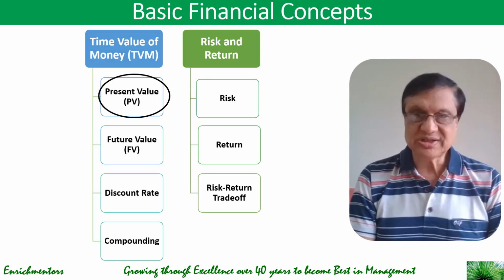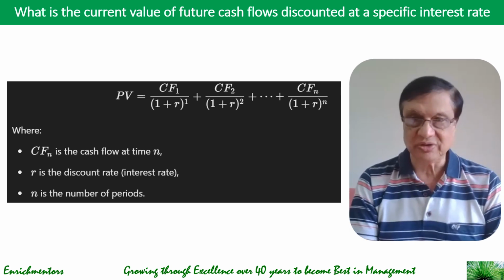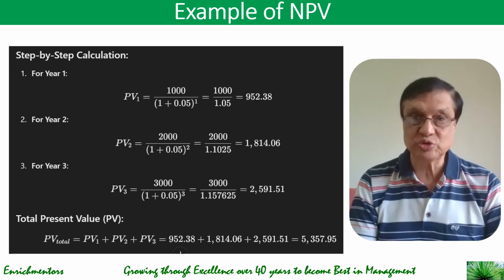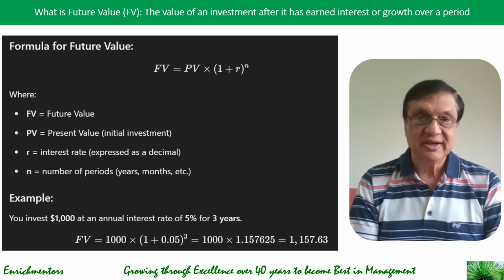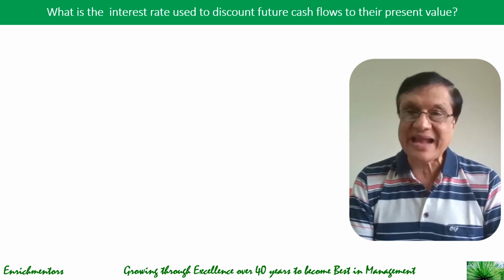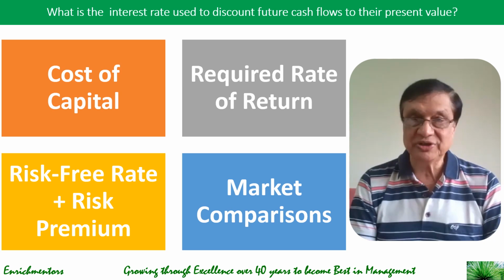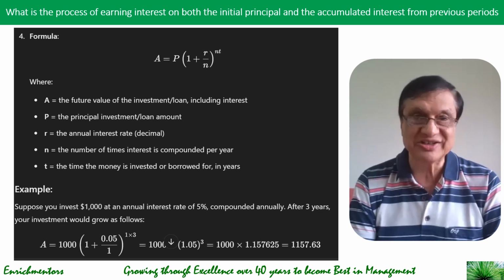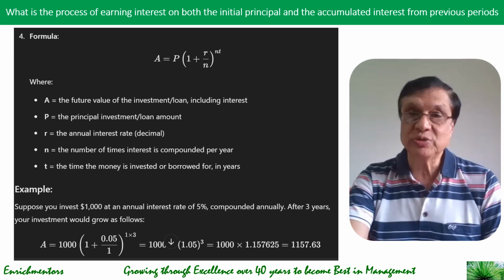Finance I Basic Financial Concepts I Time Value of Money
Present Value (PV)
Future Value (FV)
Discount Rate
Compounding